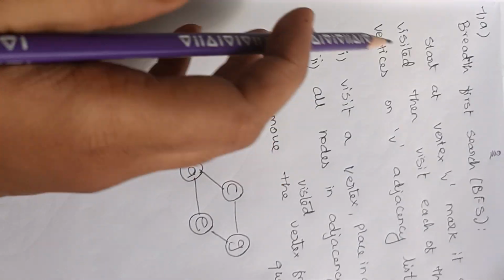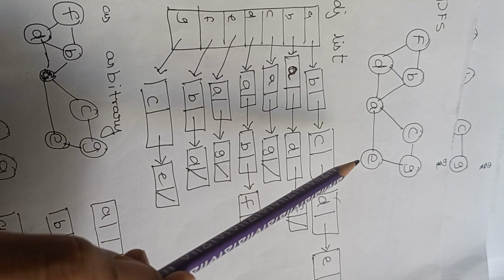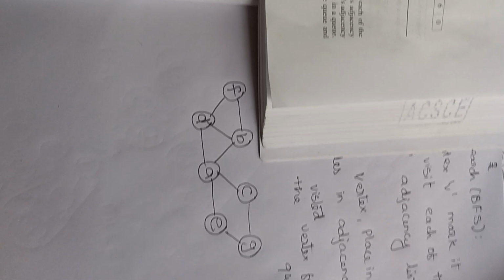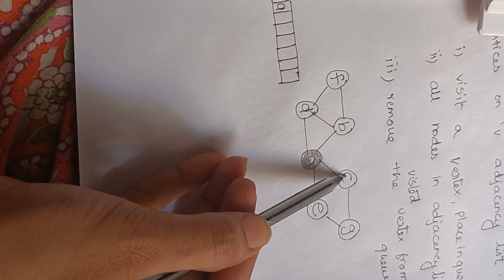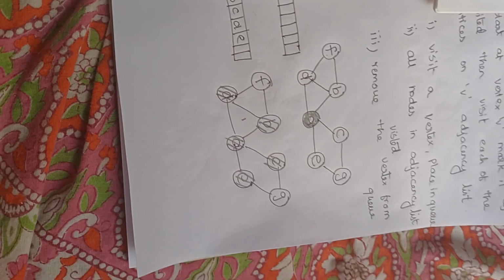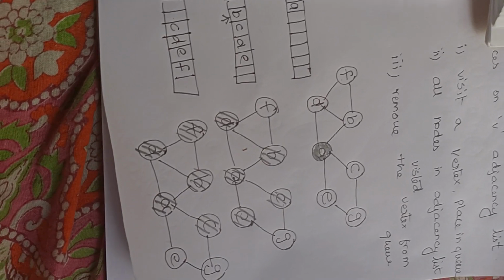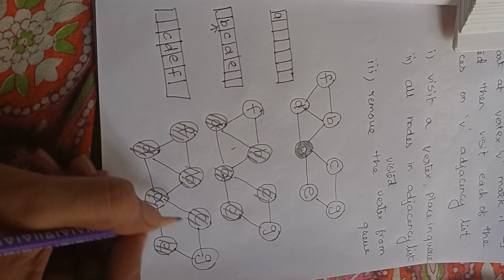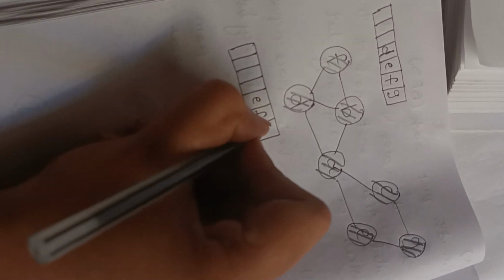BFS DFS Model QP-7a Part A